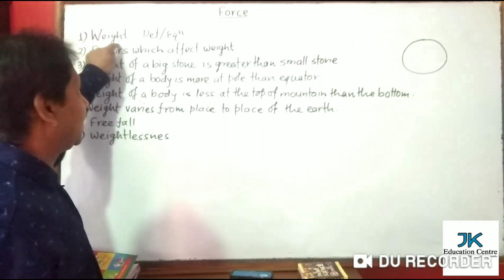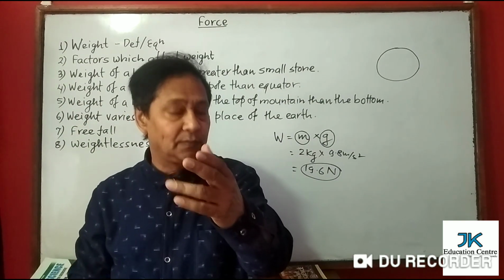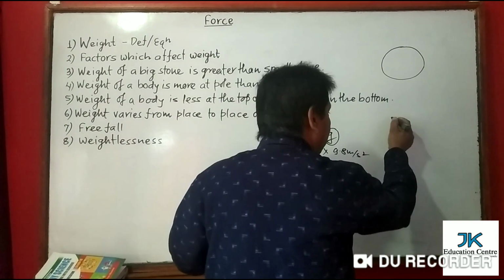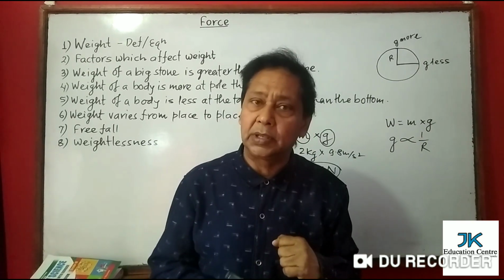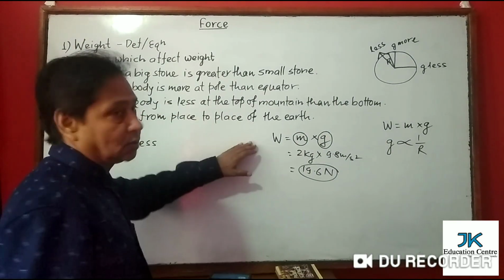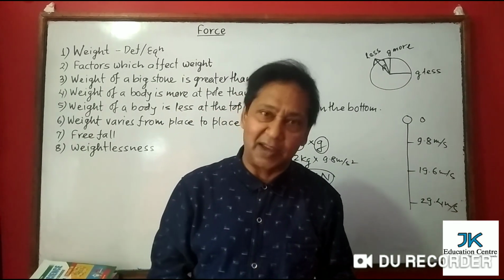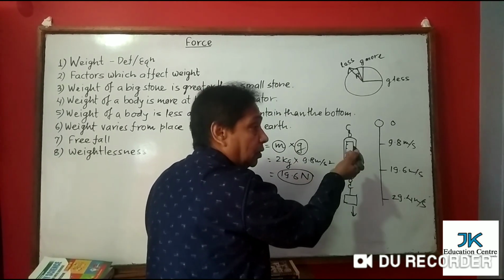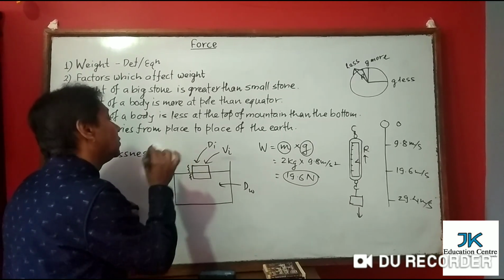Weight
This video explains definition, equation, unit, formula and reason question of weight. Moreover free fall and weightlessness is also explained.